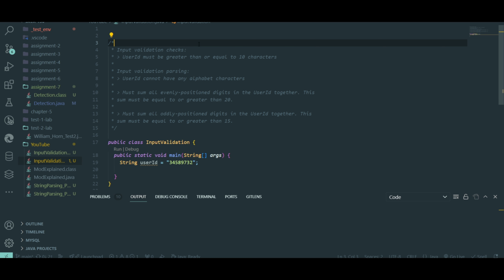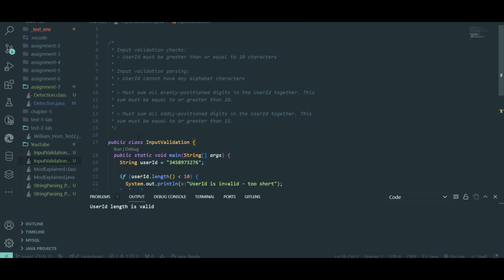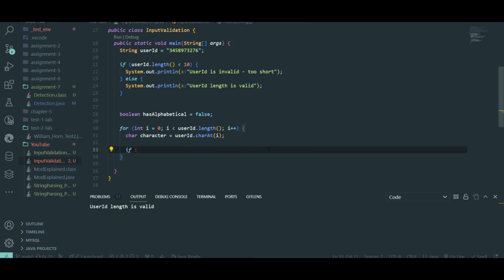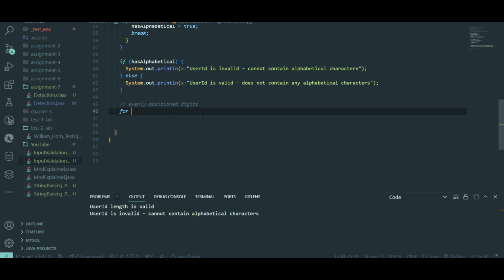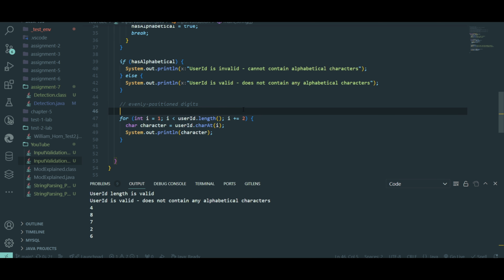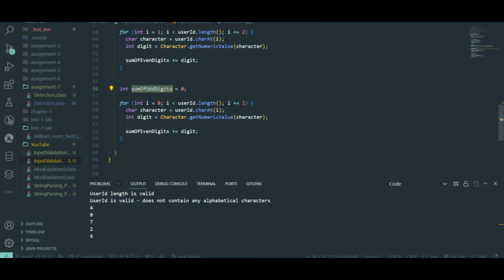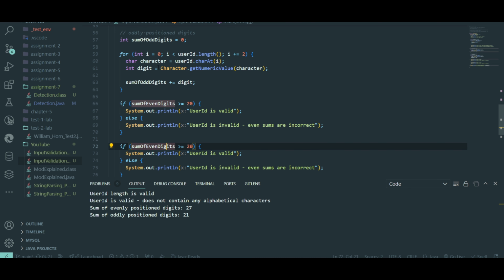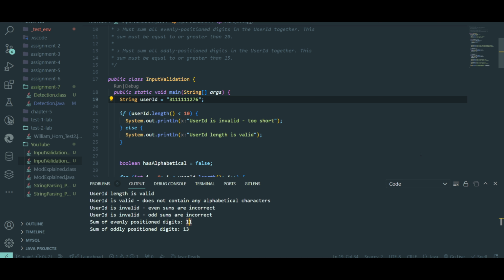Code Concept (Java): Input Validation Example